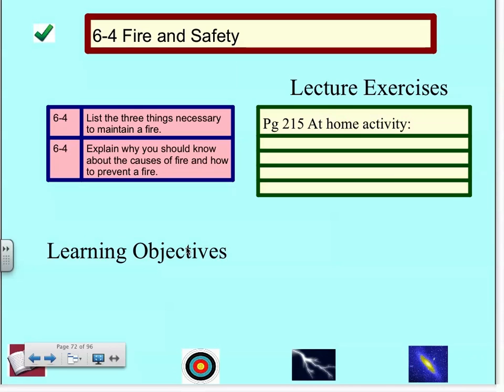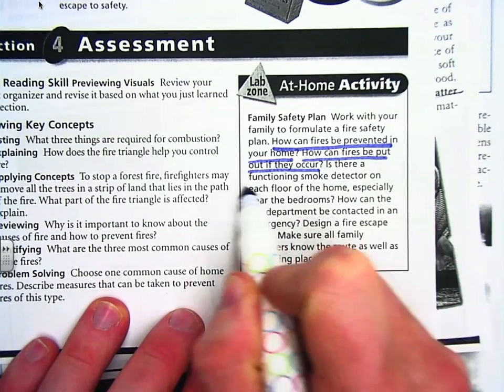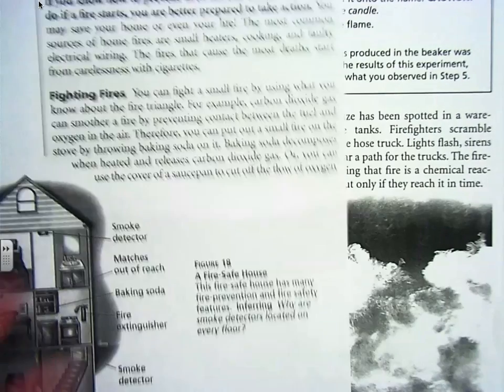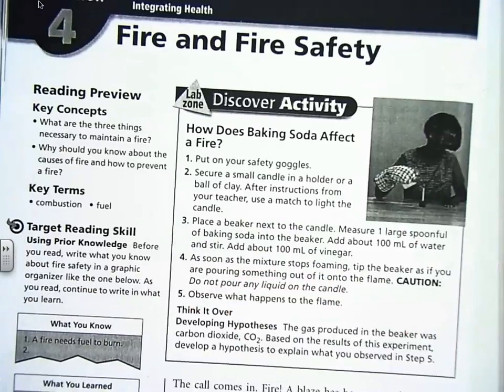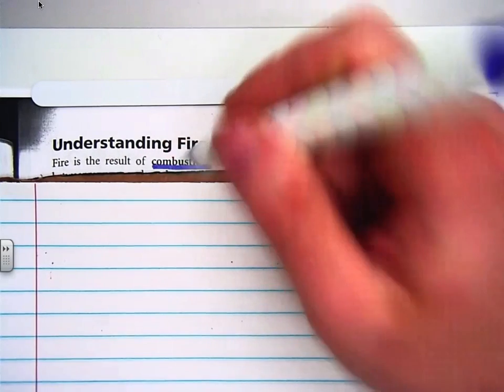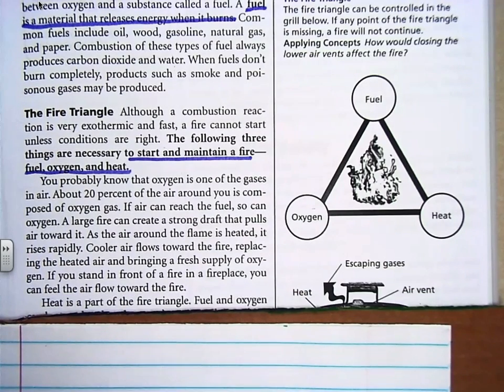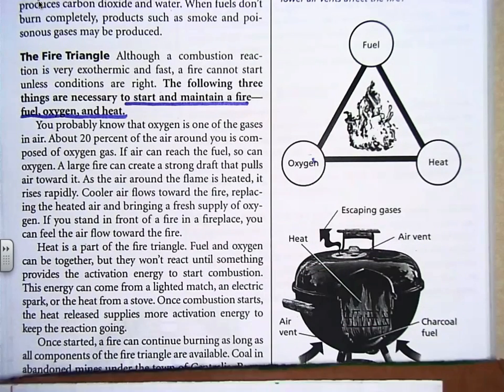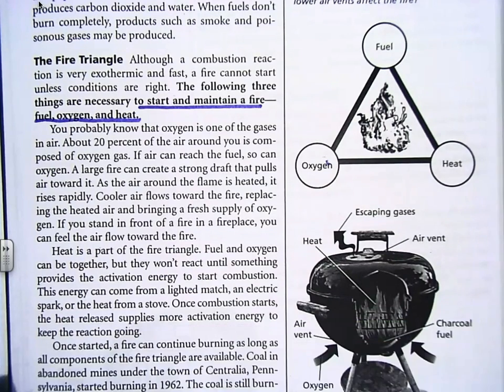WORLEY PSCI 6 4 PART 1